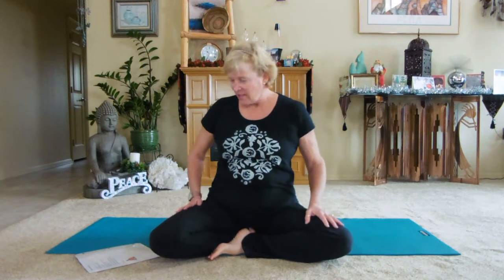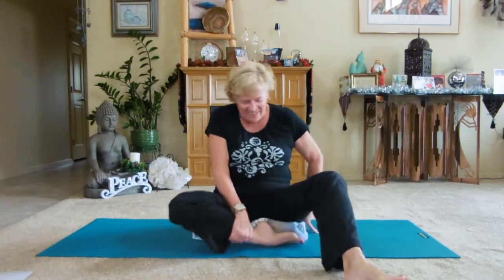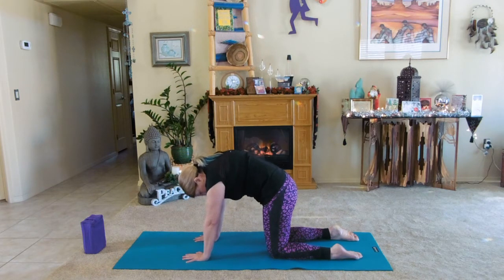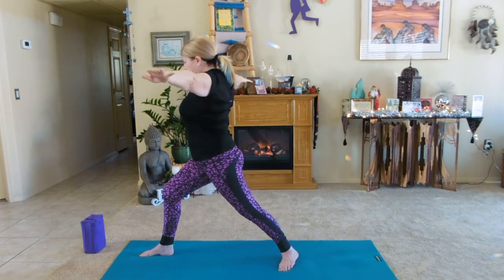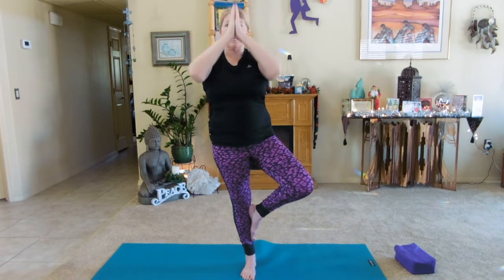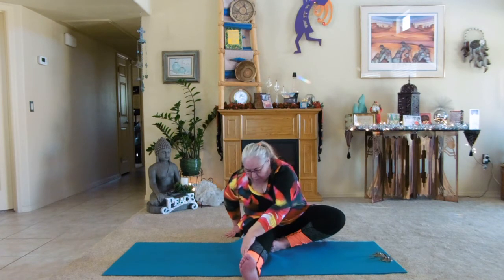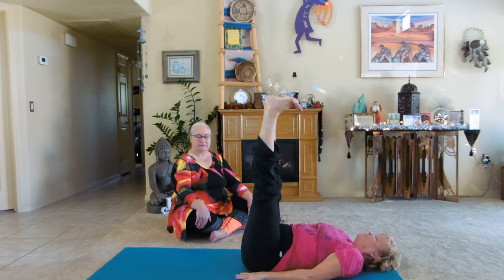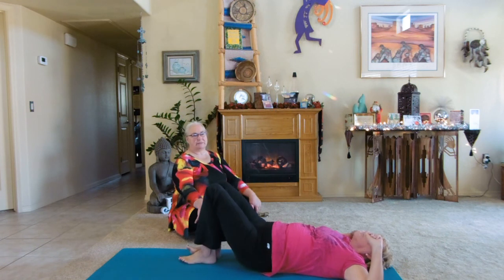Yoga for You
From your teachers at Anamax Park in Sahuarita, Arizona.  Please join Diana, Callie, and Debbie with some breathing, stretching, and relaxation.  Namaste ...